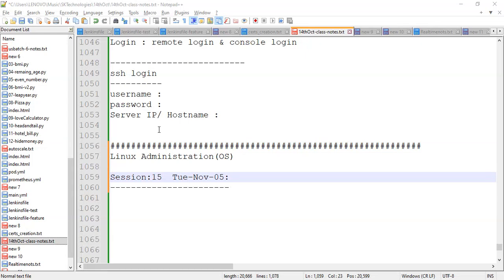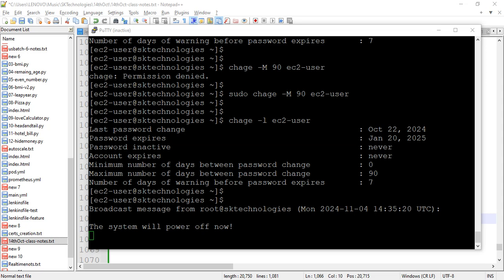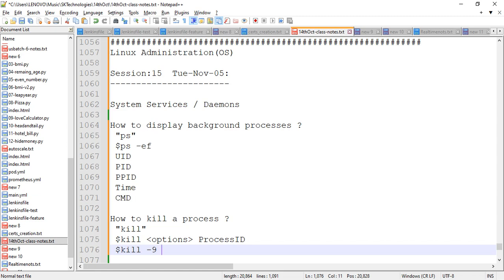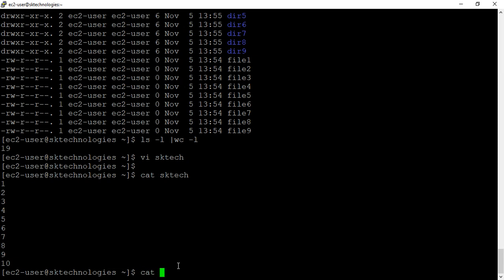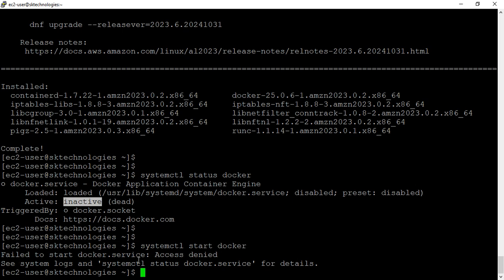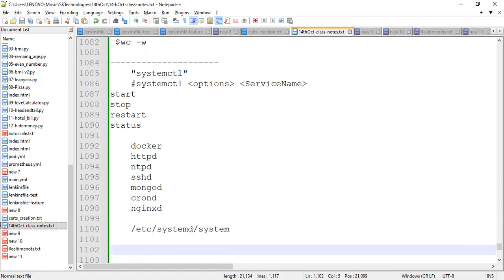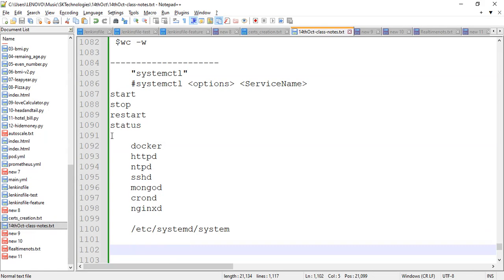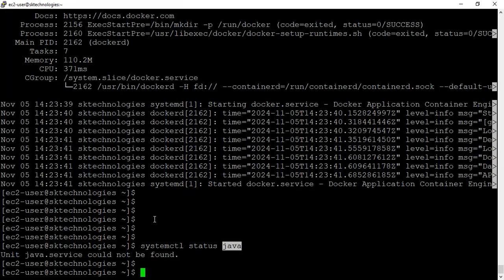session 15 System Services